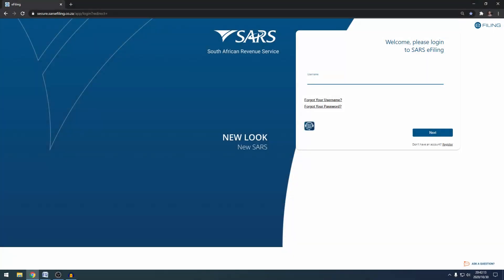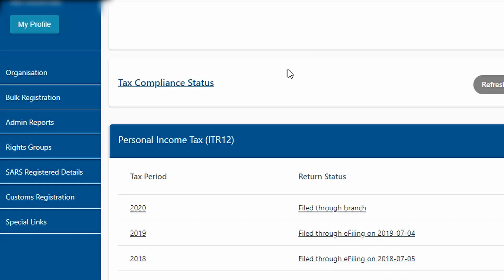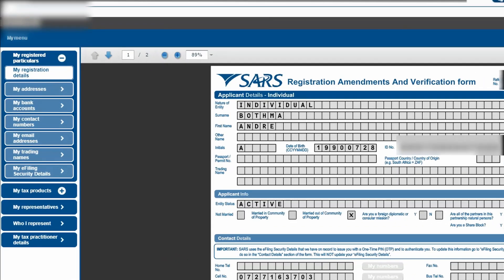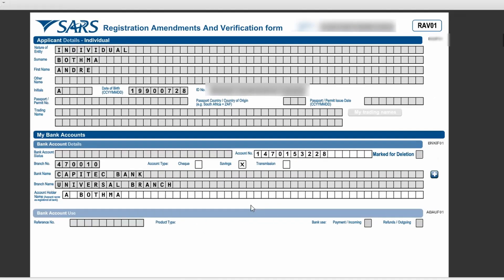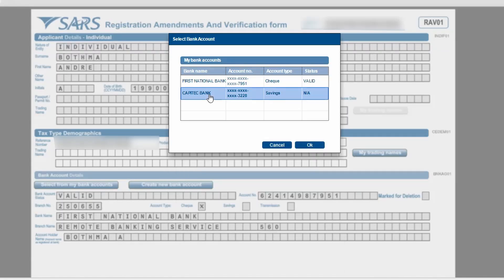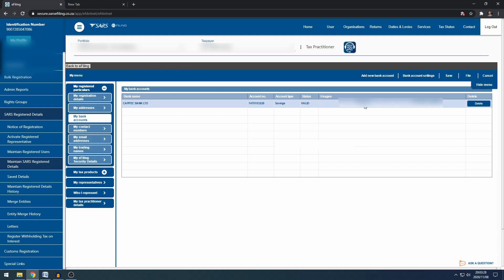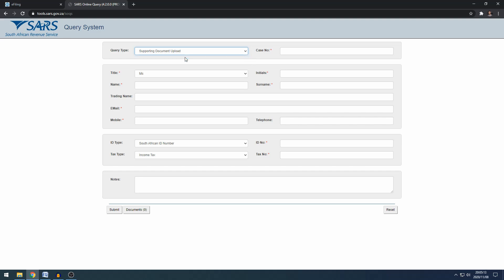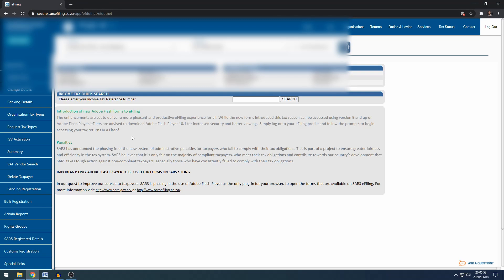Banking details tutorial | SARS eFiling Tutorial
Learn how to update your banking details on SARS eFiling in this detailed tutorial video.

Chapters:
0:00 - Login to SARS eFiling
1:25 - SARS Registered Details
2:00 - Add new bank account
2:40 - Link new bank account
3:30 - Delete old banking details & File changes
4:00 - Submit supporting documents
4:25 - Online Query System